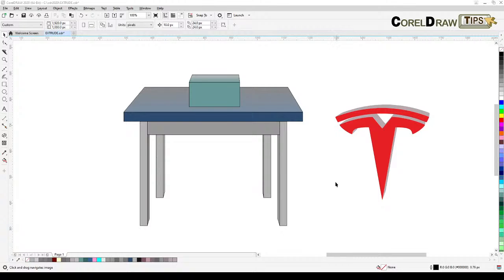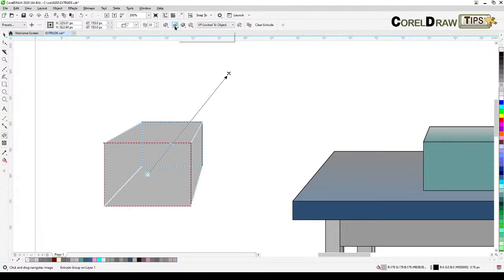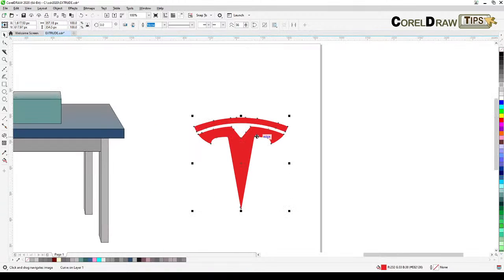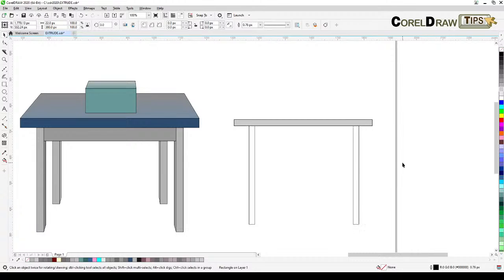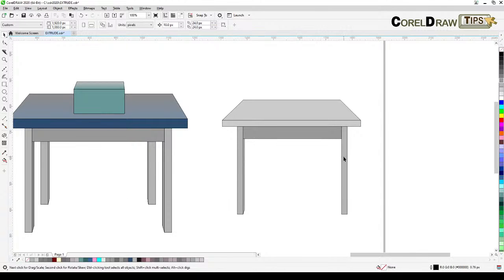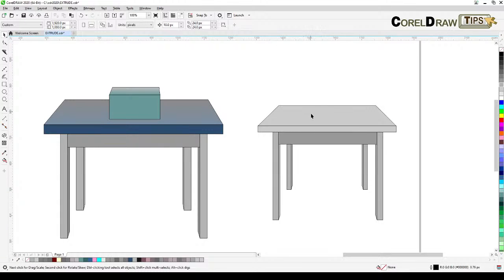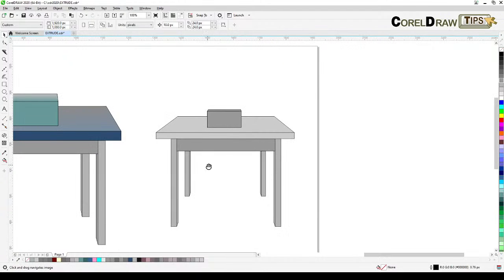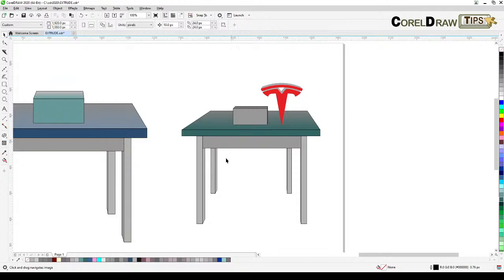Understanding the extrude effect of CorelDraw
Master the extrude effect in CorelDraw to add stunning 3D depth to your graphic designs and illustrations. This powerful tool allows you to transform simple shapes and text into professional-looking 3D objects, essential for creating eye-catching visuals for printing and signs.

In this CorelDraw tutorial, we'll go beyond the basics to explore how to apply the extrude effect effectively. A key focus will be on the advanced "vanishing point sharing" feature. You'll learn how this technique enables you to create complex scenes where multiple objects share a consistent perspective, ensuring a cohesive and realistic 3D look across your entire design.

*   How to apply the extrude effect to various objects in CorelDraw.
*   Understanding the key settings for depth, direction, and color blending.
*   A detailed guide on using vanishing point sharing for advanced 3D effects.
*   Practical tips for integrating 3D elements into your professional graphic design projects.

**Want more CorelDraw tutorials?**

for more free tips and tricks to elevate your design skills!